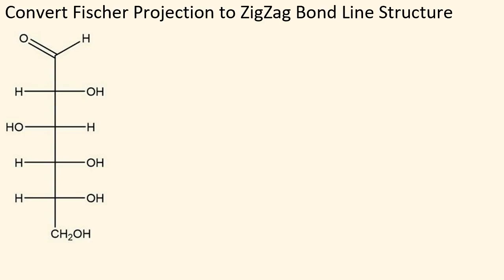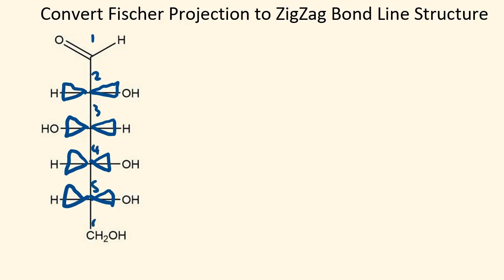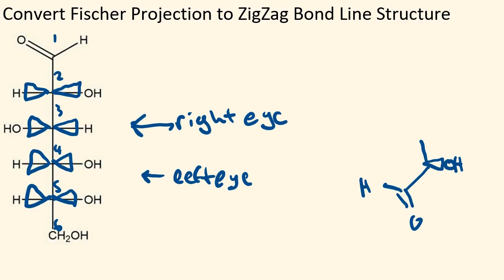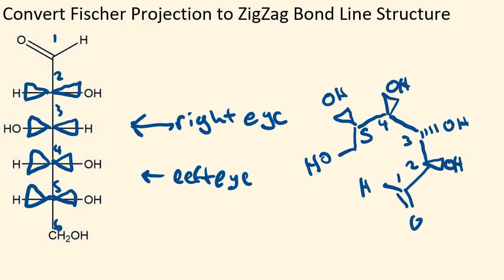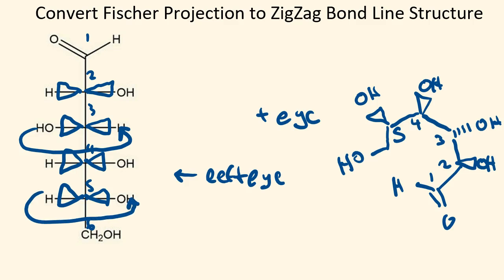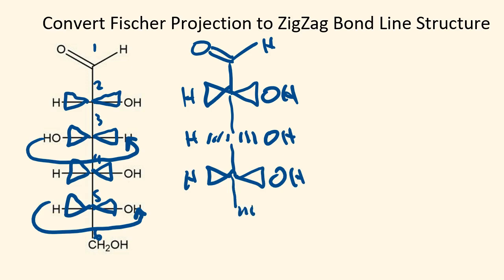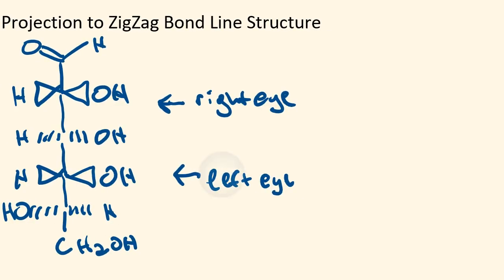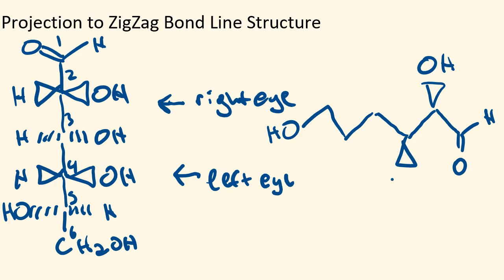Fischer Projection to Bond line Structure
interconverting between Fischer Projections and Bond Line structures for molecules with 4 chirality centers